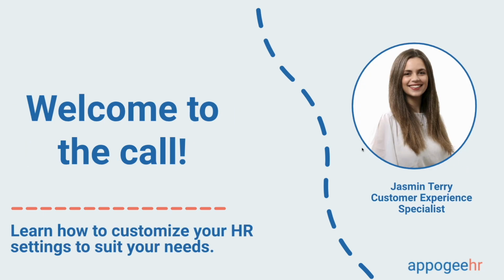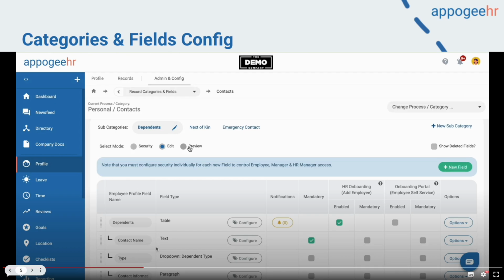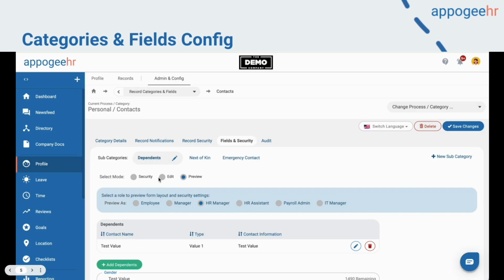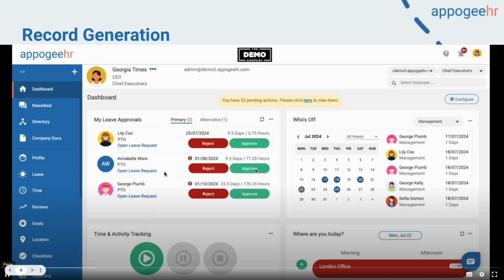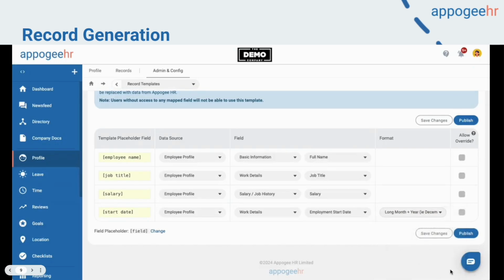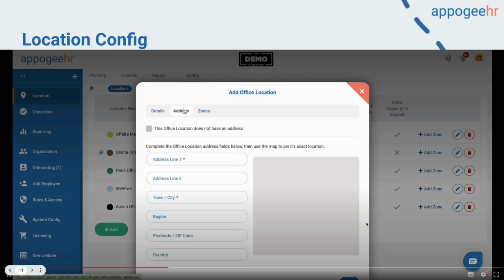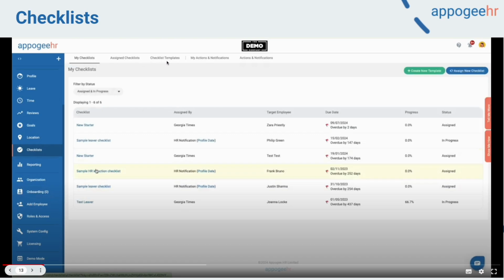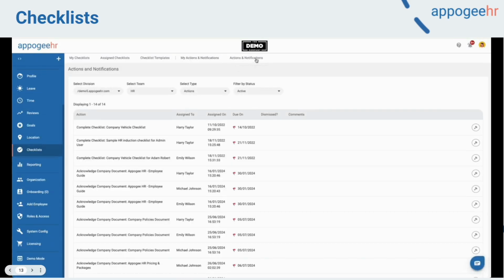How to configure Appogee HR to work for you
Additional customisation in Appogee HR that you may not know about!

Jasmin shares her top tips for helping to make the system work for your business requirements through customisation.